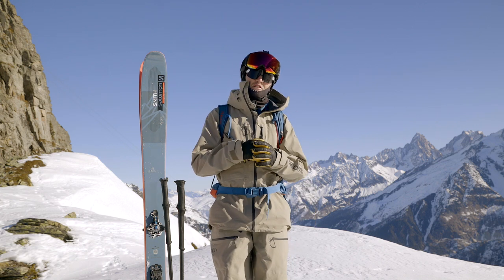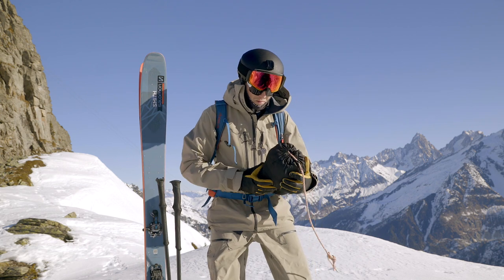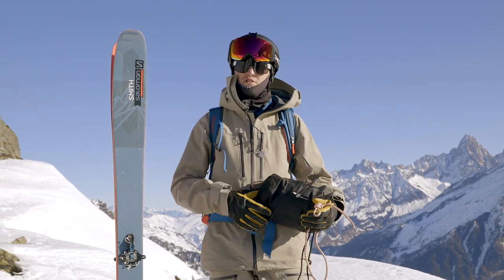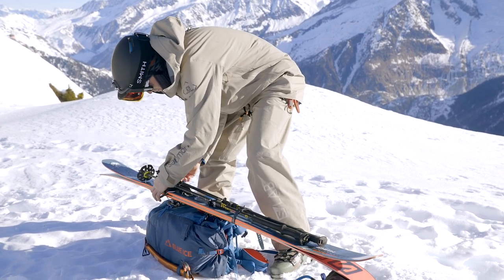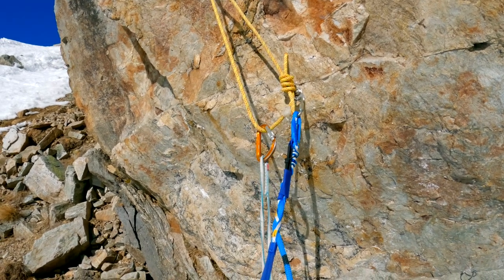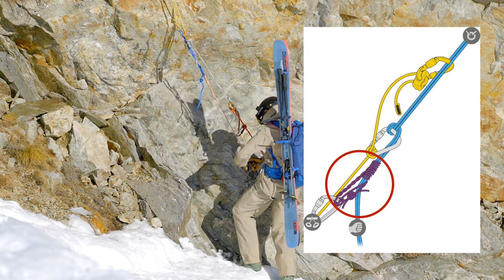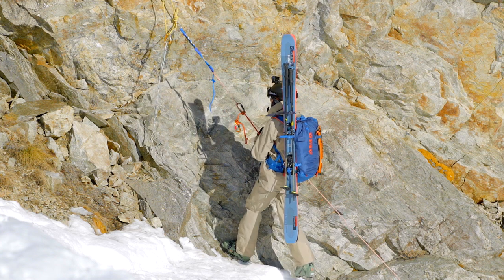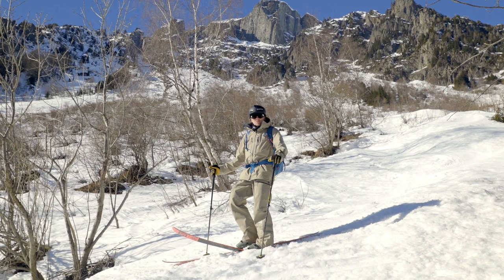How to Abseil (Rappel) into a Couloir whilst skiing // DAVE SEARLE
Abseiling or Rappelling into a couloir can be a daunting task as a skier but with the right tools for the job and the proper training you can open up a new world of ski mountaineering adventures. In this video we look as one system of many to abseil into a couloir or to pass a steep section.

Shot and Edited by Fabian Hribsek